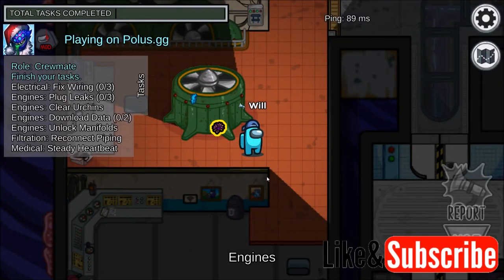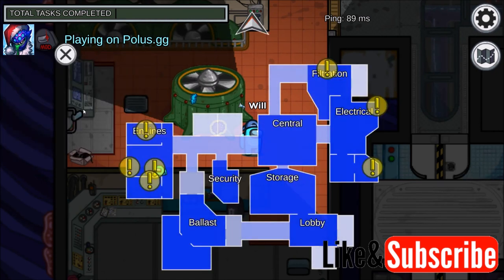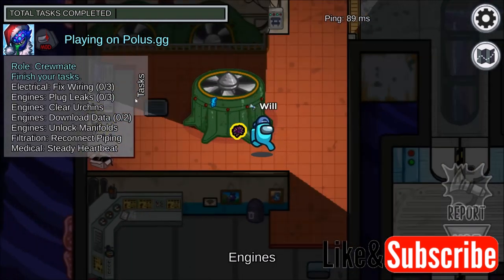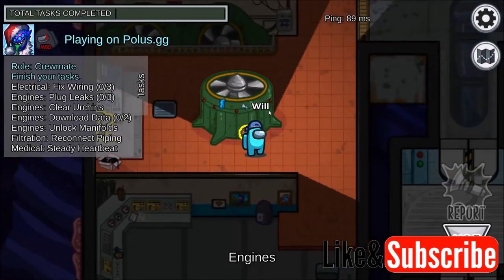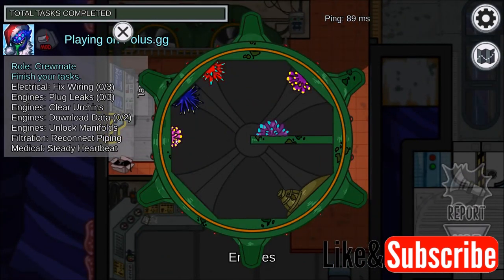How to Clear Urchins on Submerged in Among Us - Polus.gg